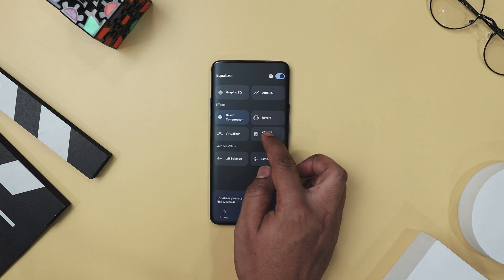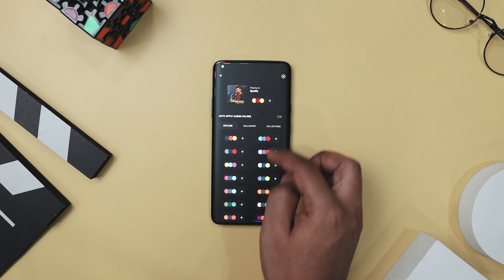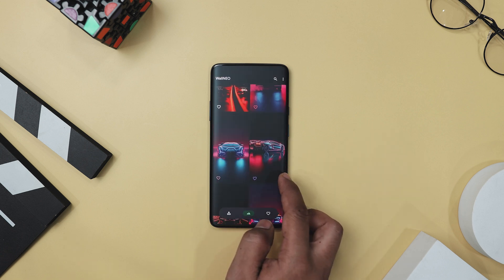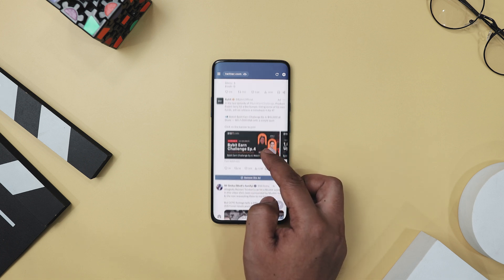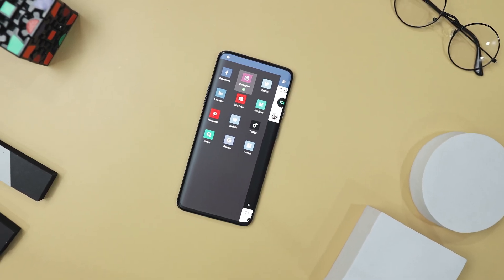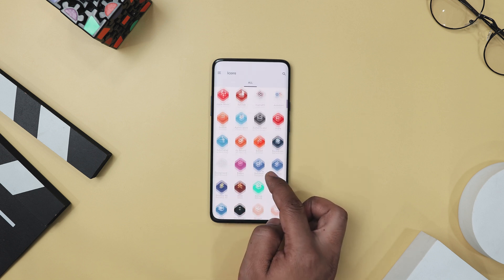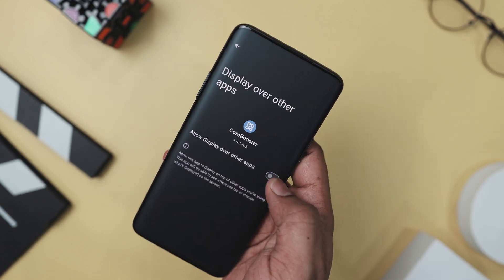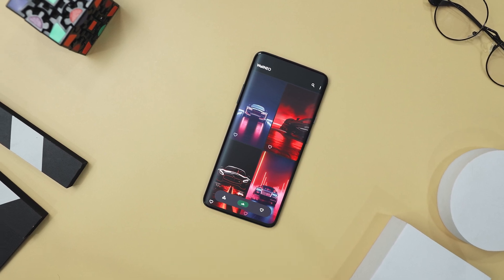7 INSANE Best Apps For Android 2024 - Free Android Apps 2024 (JUNE)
7 MUST-HAVE Best Apps For Android 2024 | Free Android Apps 2024 | New Android Apps | Top Android Apps | Secret Android Apps

0:00 Precise Volume 2.0
0:51 Muviz Edge
1:47 WallNEO
2:39 Friendly Social Browser
3:47 Wormhole
4:26 Stack Icons
5:13 CoreBooster PRO

Topics Covered:

2024 android apps
android apps
free apps 2024